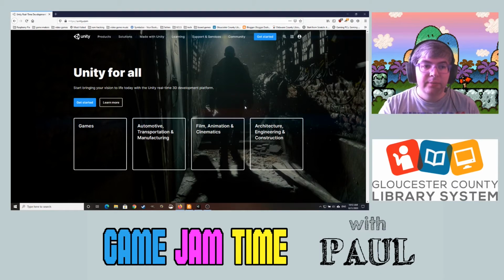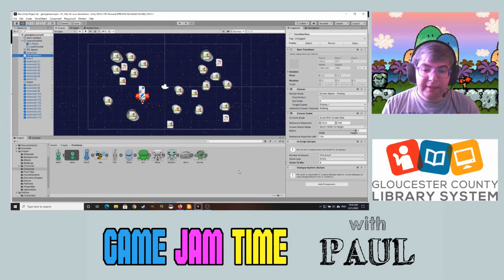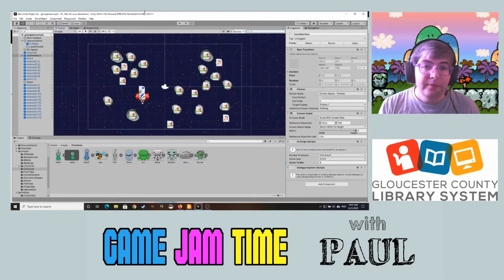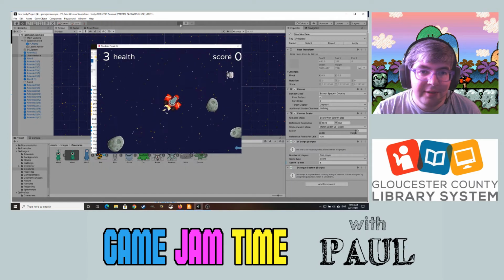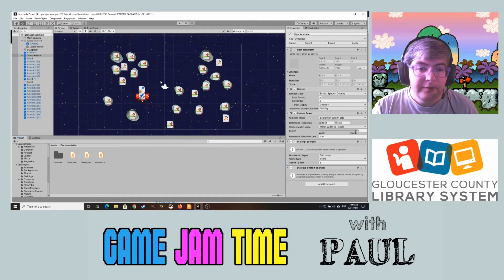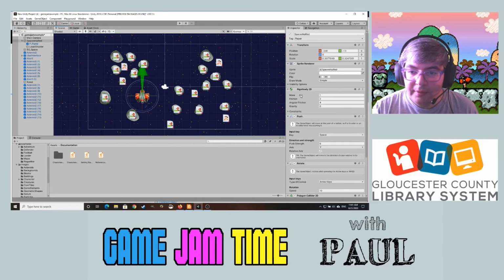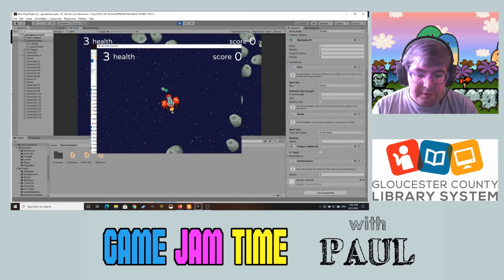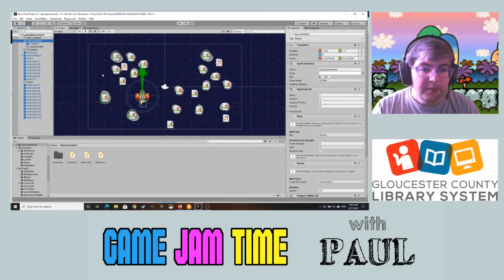Unity Playground is a free no-code plugin for Unity! | Game Jam Time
Join our Teen Librarian, Paul, for another fun installment of Game Jam, and learn how to make your own online games!